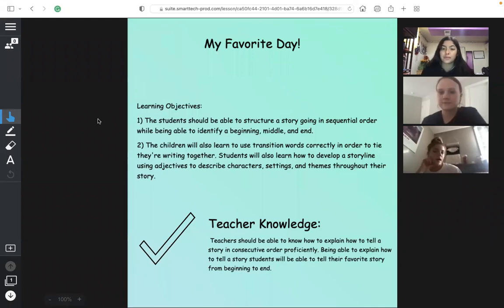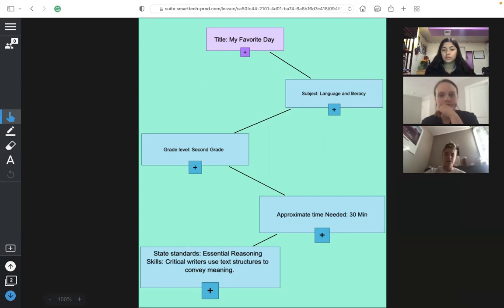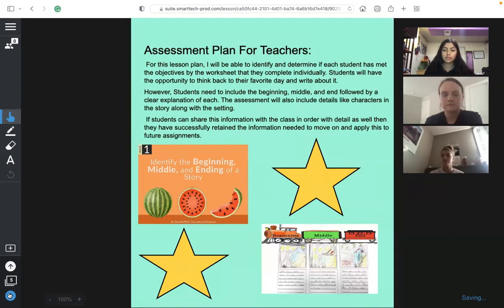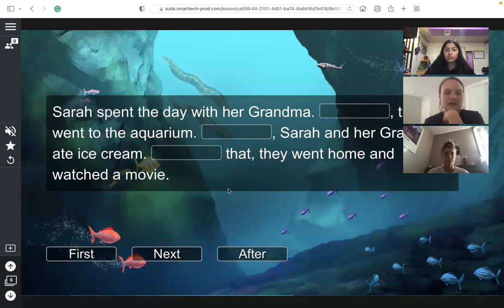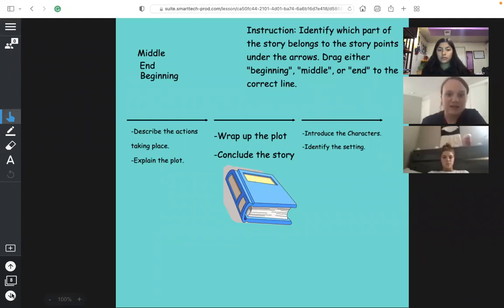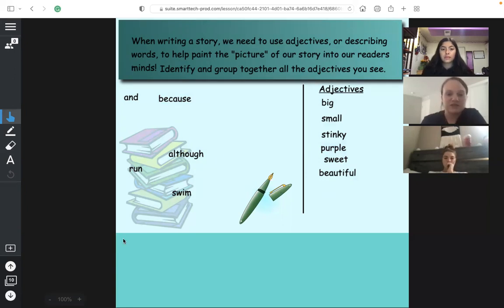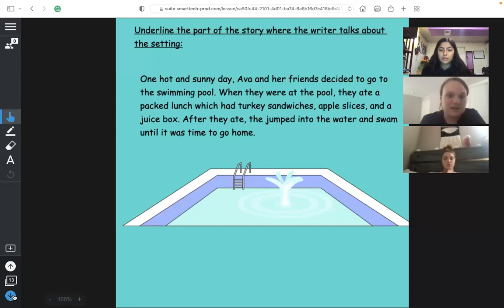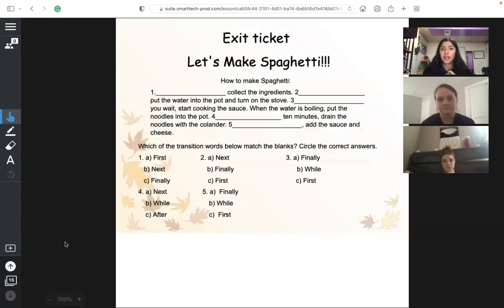Smart Notebook Presentation